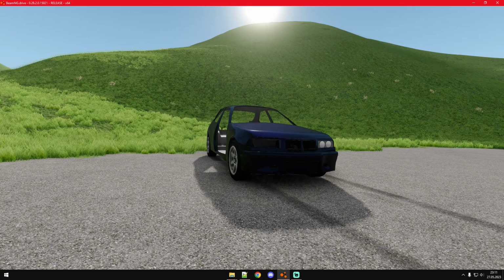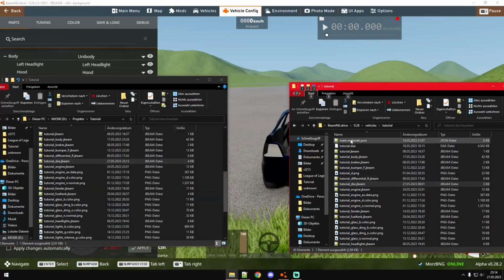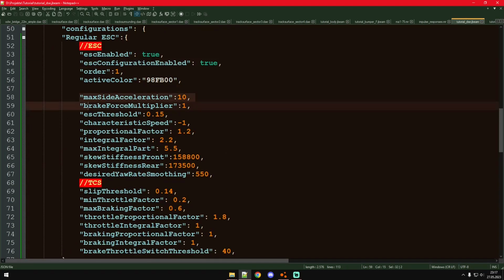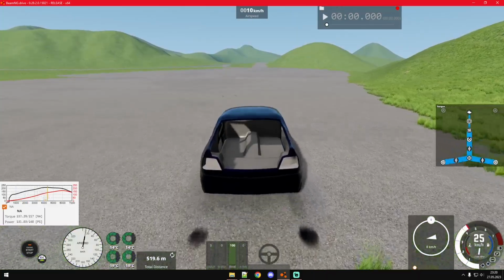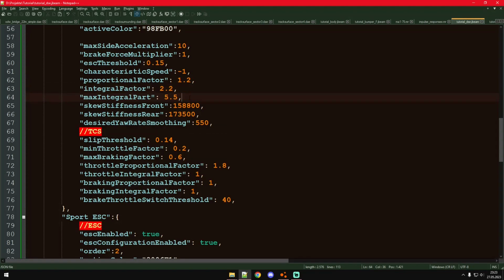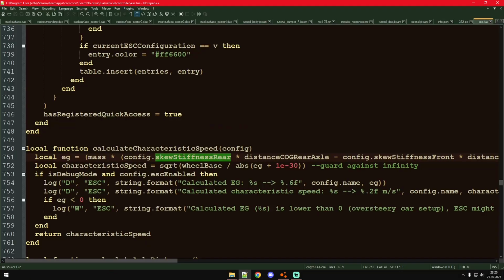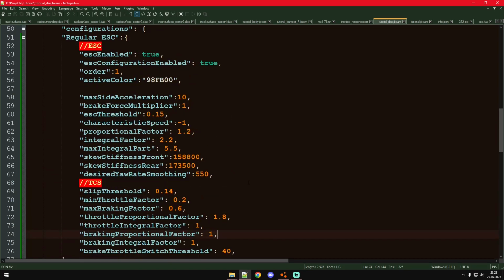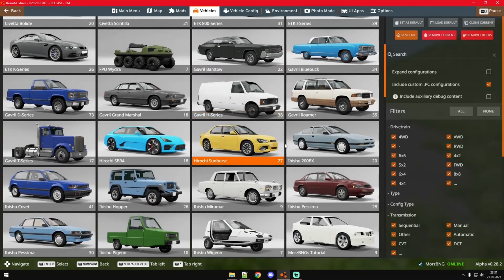Driver Safety Electronics |BeamNG.drive Modding Tutorial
how to program traction control, abs and electronic stability control

Setup:
CPU: Ryzen 5 5600x
RAM: Corsair Vengeance 16GB
GPU: XFX Radeon Rx 6600
MoBo: Gigabyte B550M DS3H
Operating System: Windows 10 64_Bit